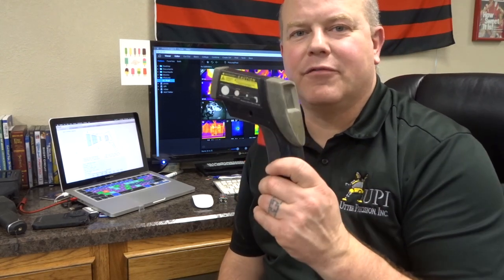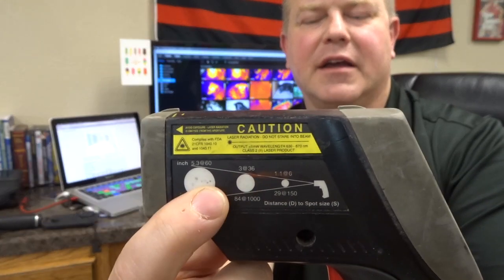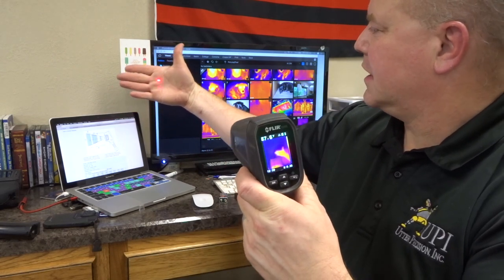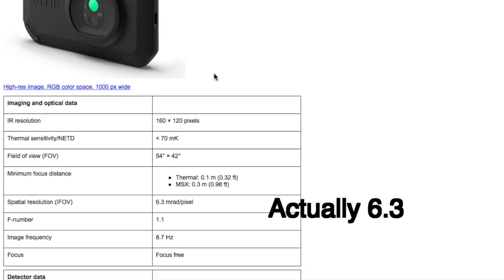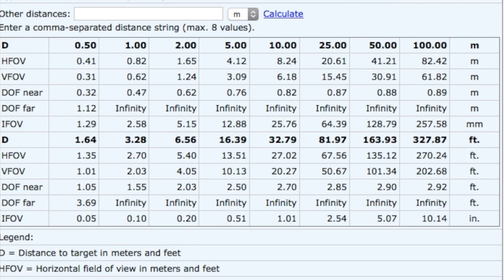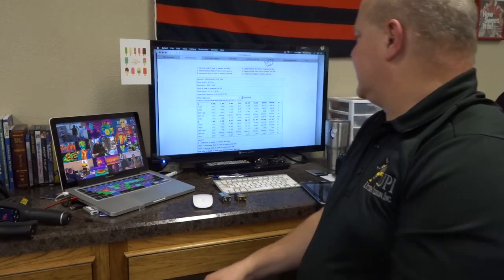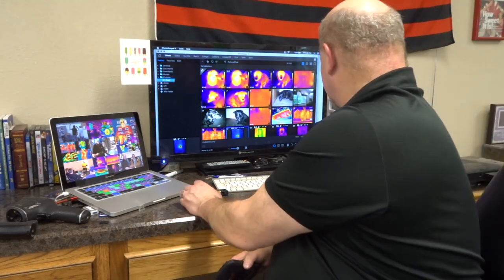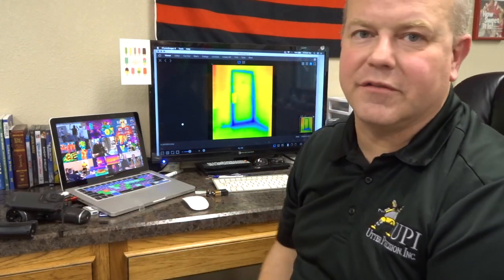IR Temperature Gun vs. Infrared Cameras- Understanding Spot Size Ratio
Season 2 Episode 3 of the Utterly Awesome Vlog about understanding how to calculate your spot size ratio to help you best use your infrared camera.